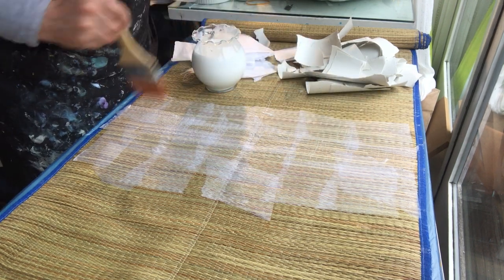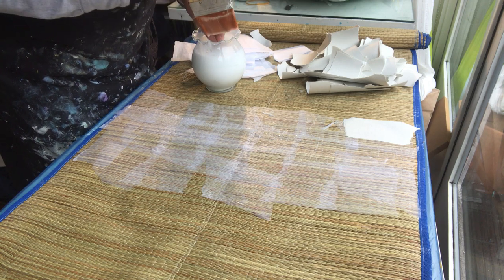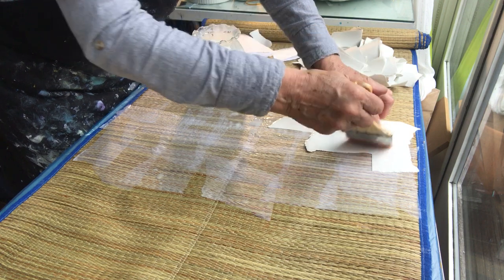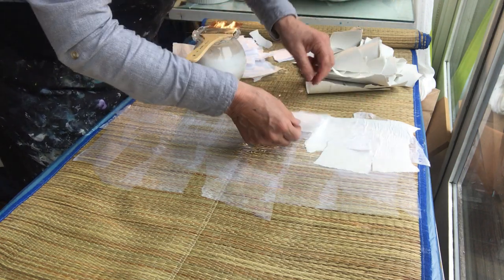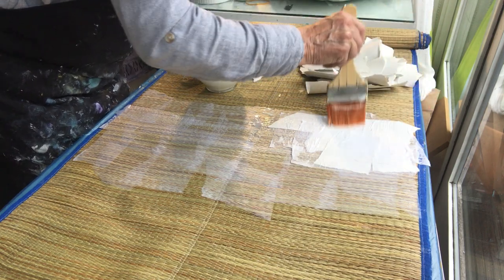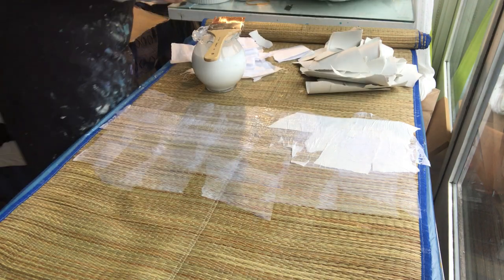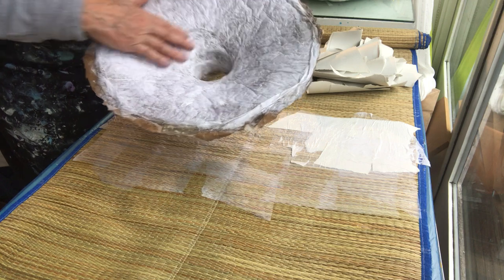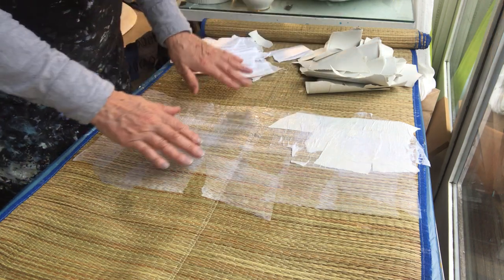Making Paper Mache Moulds.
I sometimes make a large sheet of layered paper mache as stock to cut up and use in various ways - as jewellery, as a painting ground, as a material to make object with or as in this case as a shaping mould on which to build up a series of more or less similar bowls etc.

Materials:
Table top
Plastic Sheet
Woven Grass Beach Mat
PVA Glue - 50/50 with water
Brush

00:00 Layering tissue paper and wallpaper lining paper with 50/50 PVA glue and water
02:00 Sample of finished board and the conical dish base
02:27 Example of a foot mould - plastic screw top jar
02:47 Example of a part finished layered paper mache bowl